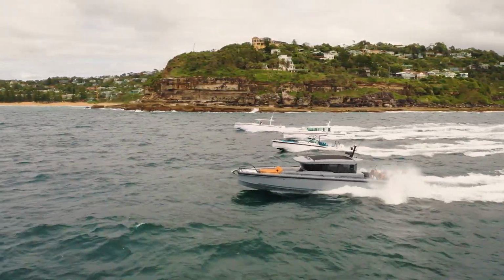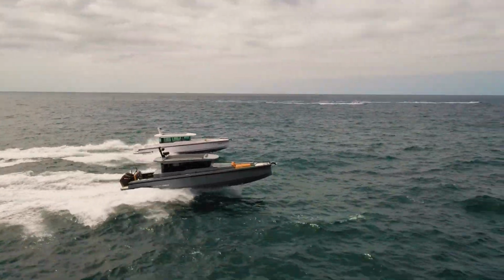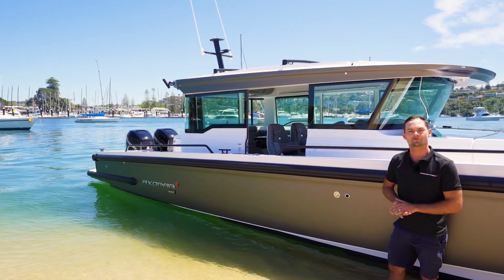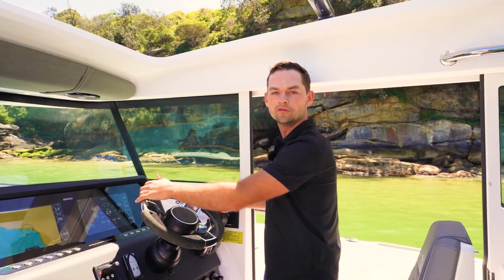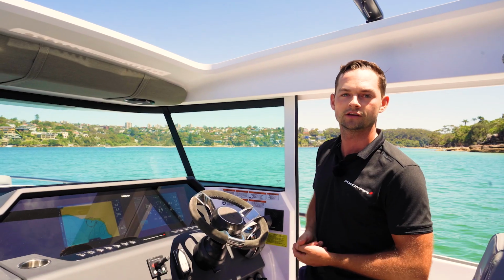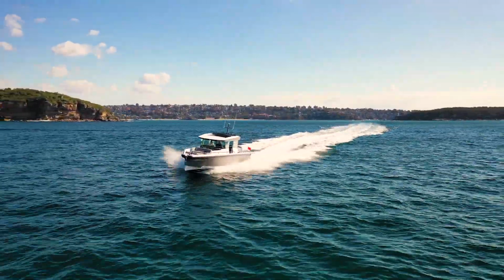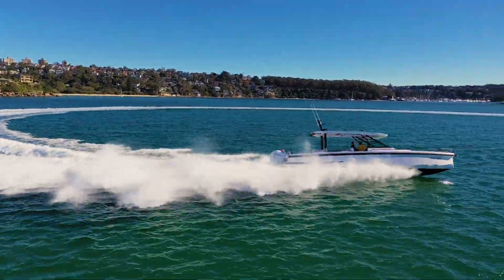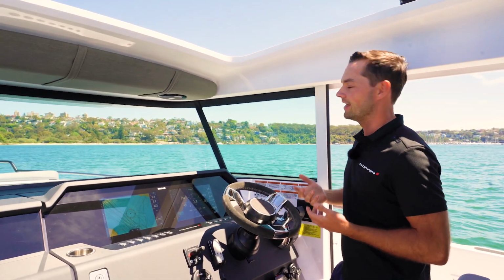Axopar 37 Performance Review + Hull Design Explained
Joe Fox goes into detail about the Axopar 37 hull design and why it was engineered for speed, performance and efficiency. When taking out the boat he further discusses how to optimise the trim and why Axopar is the ultimate performer on the water.